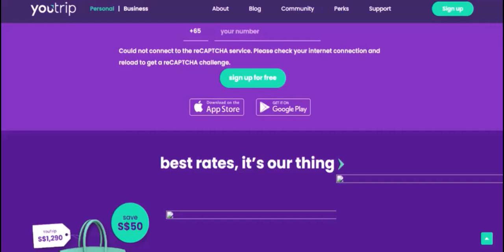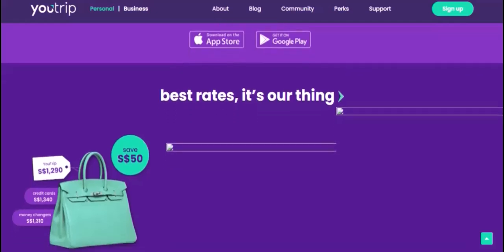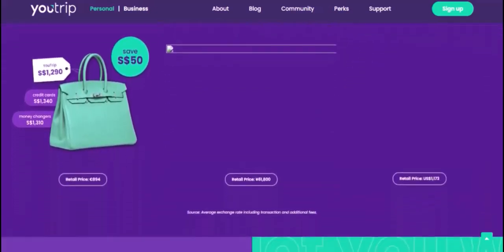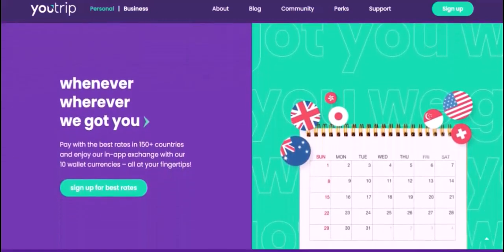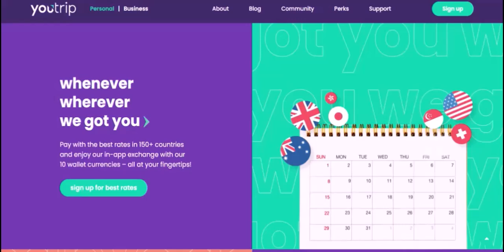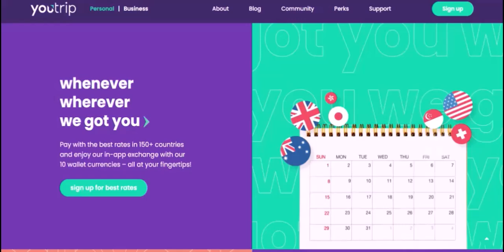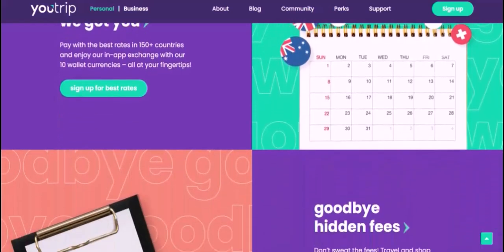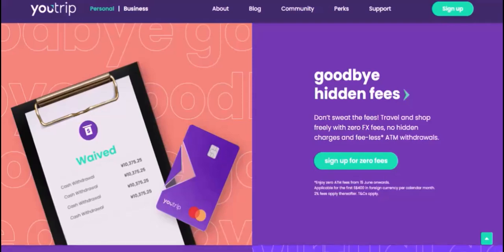What is the limit on YouTrip transactions?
In this video we talk about What is the limit on YouTrip transactions